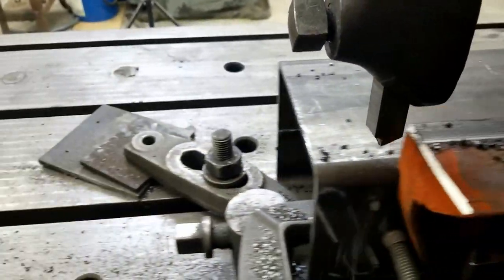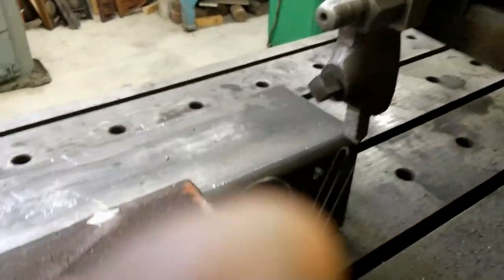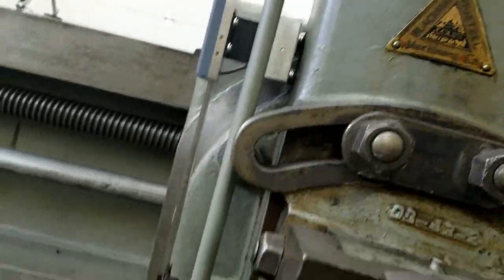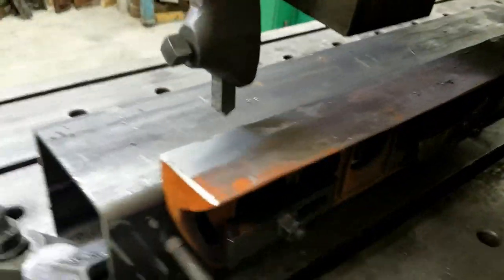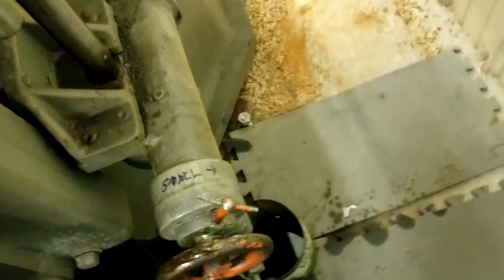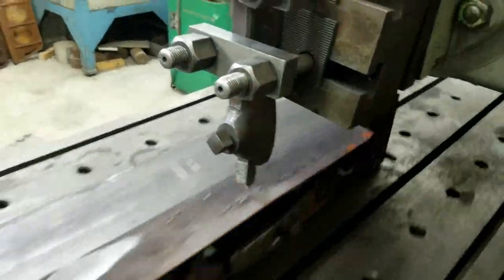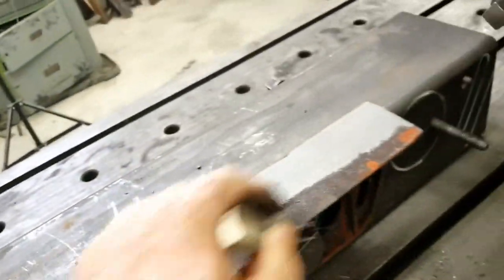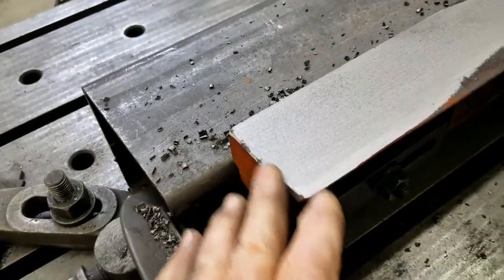Short video of rough planing of a straight edge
This is to give Ken a view of the tools I use when starting on a really rough surface... You can Watch too :)